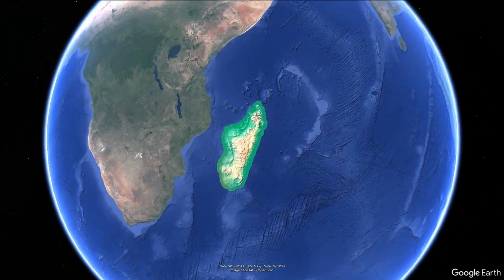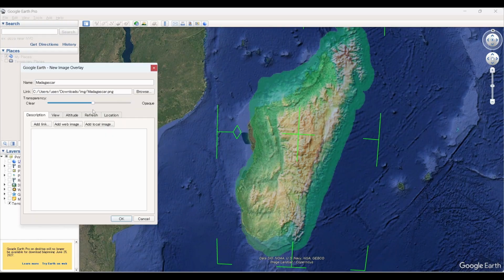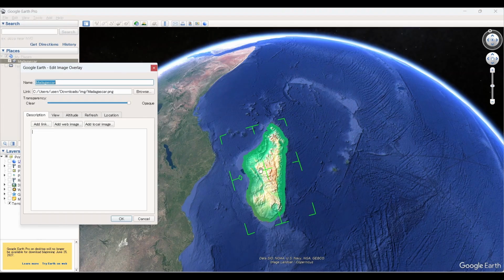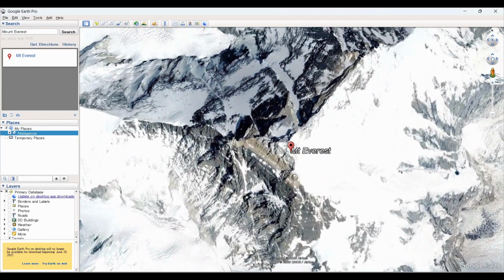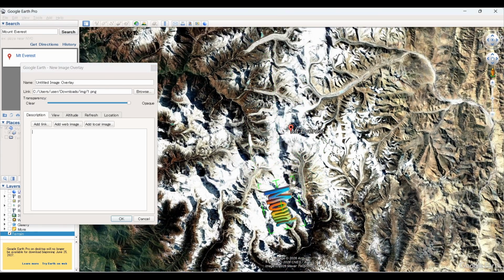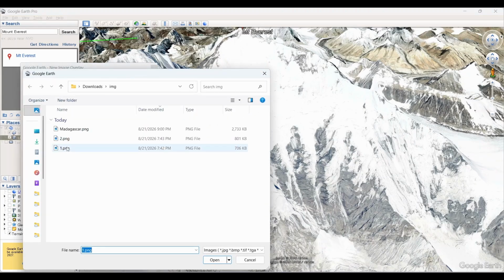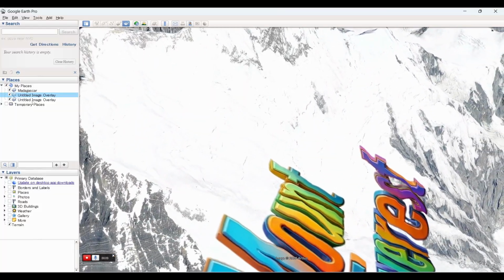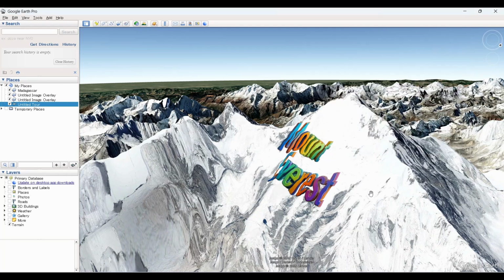Google Earth Pro Image Overlay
Learn how to add PNG images, logos, text, icons, and custom graphics to Google Earth Pro using the Image Overlay tool. In this beginner-friendly tutorial, you'll learn how to accurately place transparent PNG images on the Earth's surface, resize and rotate overlays, adjust transparency, and align them with real-world locations.

This technique is perfect for creating map presentations, educational videos, GIS projects, travel visualizations, historical map comparisons, and YouTube animations.

In this tutorial, you'll learn:

How to add a PNG image as an Image Overlay
How to position overlays anywhere on Earth
How to resize, rotate, and align images
How to adjust transparency for better visualization
Tips for creating professional map overlays

Whether you're a GIS professional, researcher, student, content creator, or Google Earth enthusiast, this tutorial will help you master image overlays in Google Earth Pro.